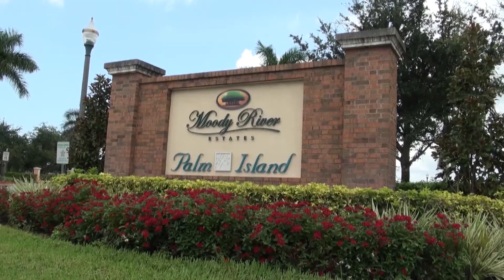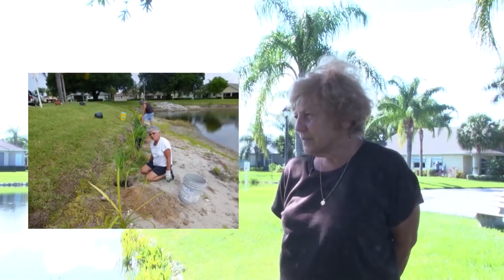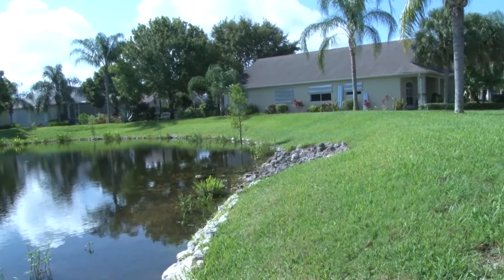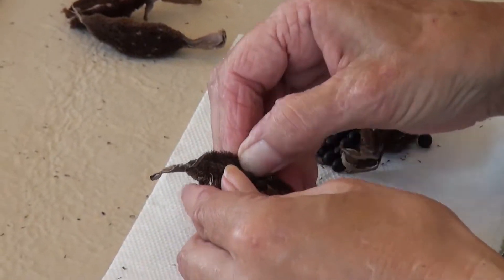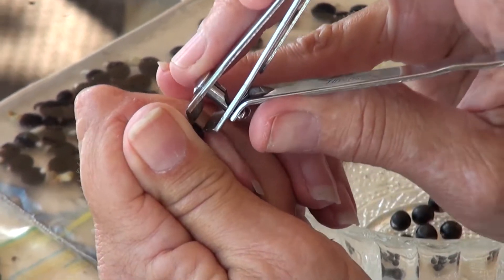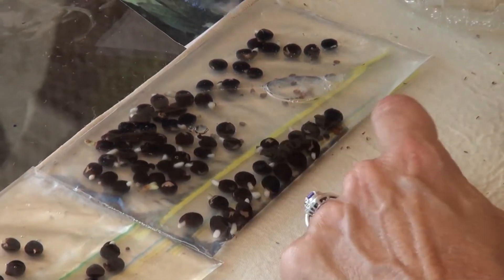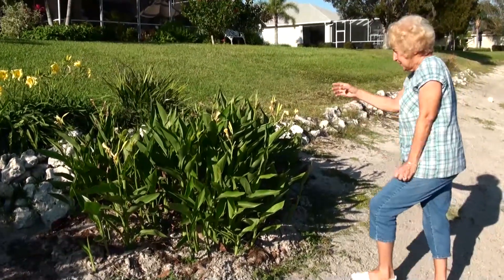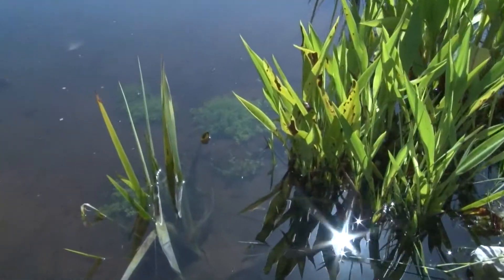Pond Erosion Control with Plantings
Palm Island Resident Joan Justice talks about shoreline erosion and how to address it with littoral plantings.